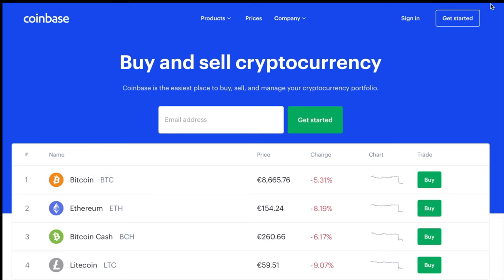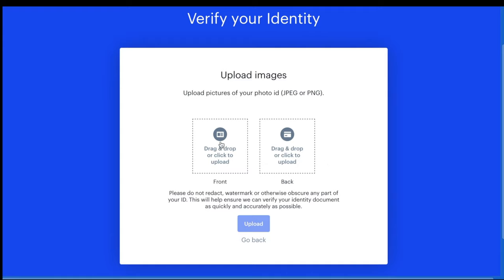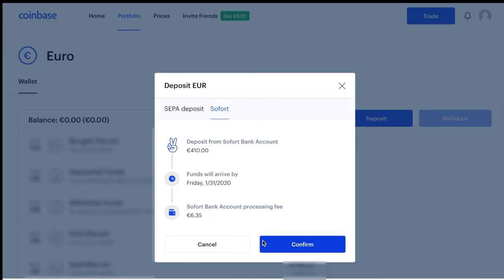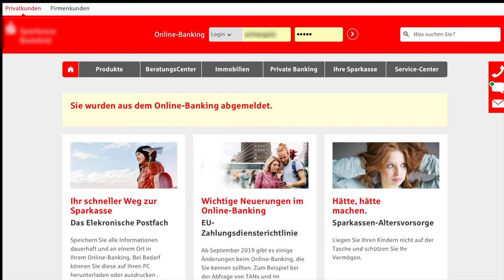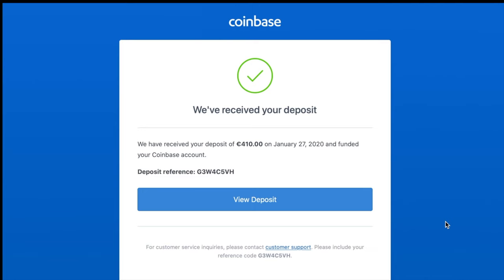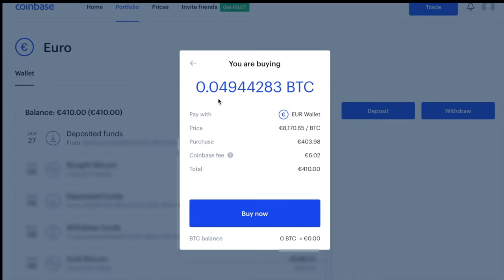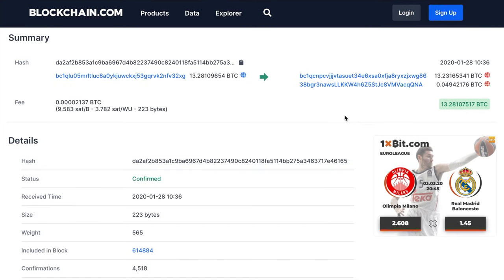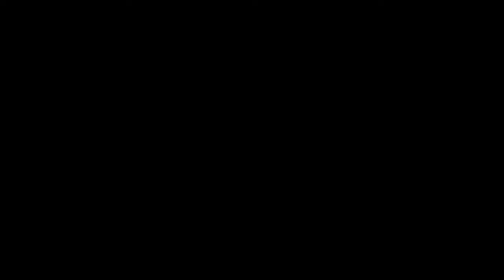Helminthic Therapy User's Guide To Bitcoin - Full Coinbase Tutorial